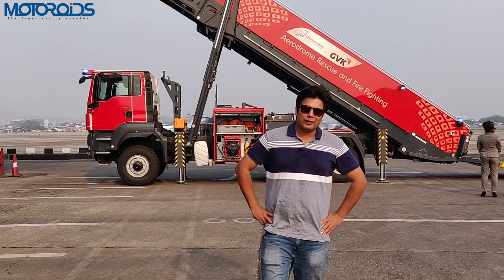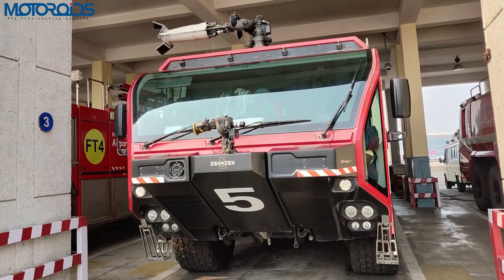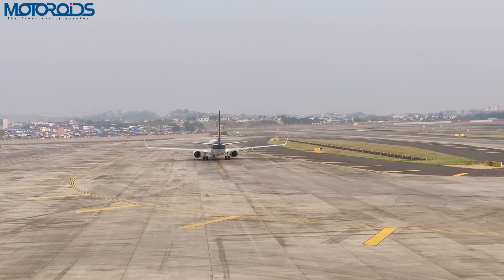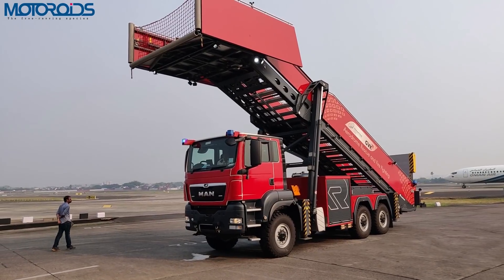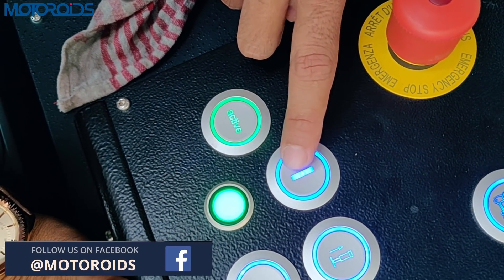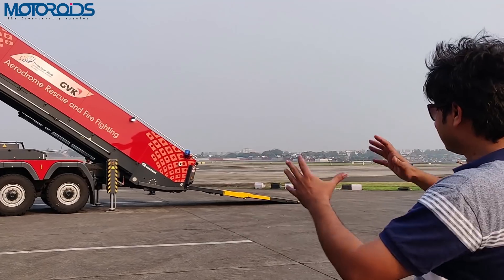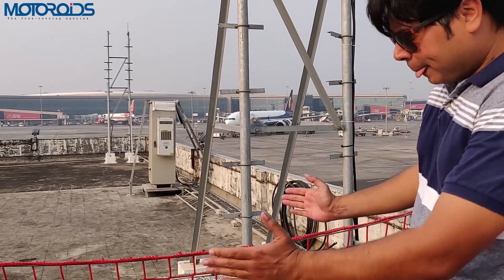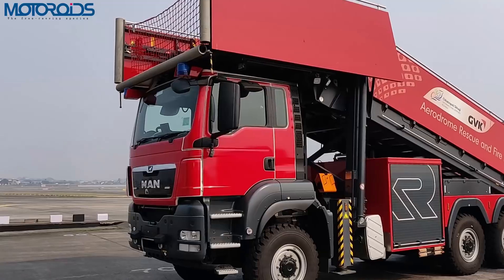India's First Aerodrome Evacuation & Fire-fighting Truck | Motoroids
India's First Aerodrome Evacuation & Fire-fighting Truck with chassis from MAN Trucks and equipment from Rosenbauer. The truck is used for accessing aircraft doors in emergency, removing smoke from cabin, Fire-fighting and for evacuating disabled people. Watch the equipment in action in this video.

00:00 - Introduction
00:45 - Fire engines
01:00 - Scope Of the vehicle
01:52 - more details/Equipments
02:46 - Inside the vehicle
03:10 - Controls
04:02 - Things it can do
05:58 - Conclusion